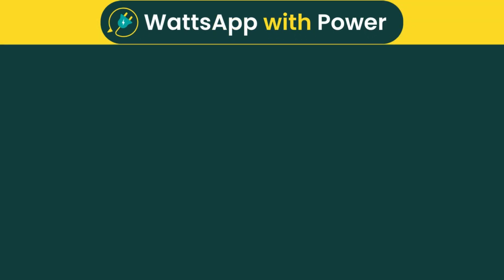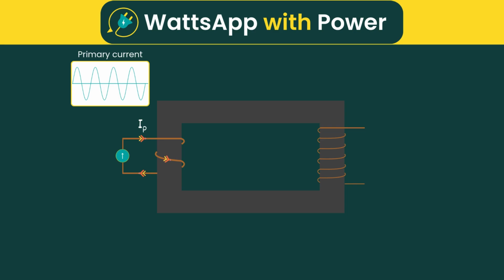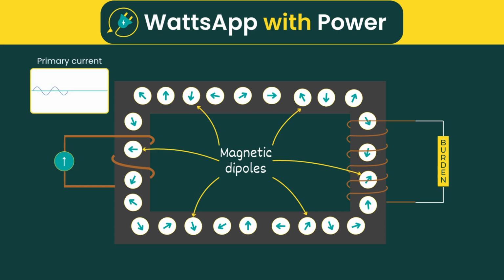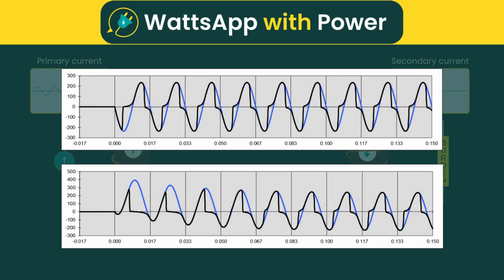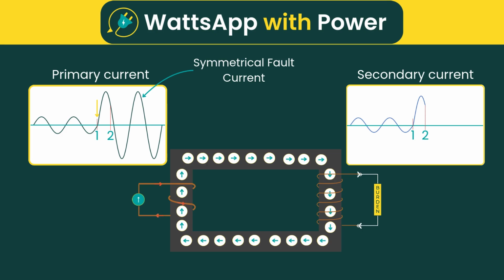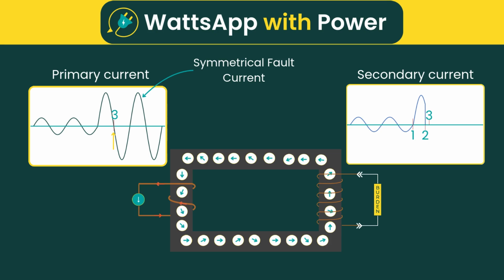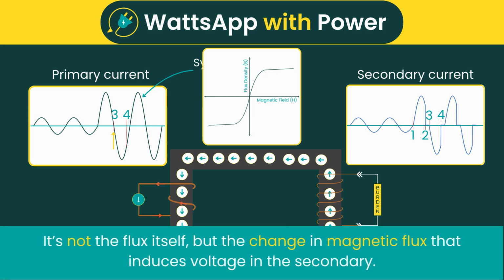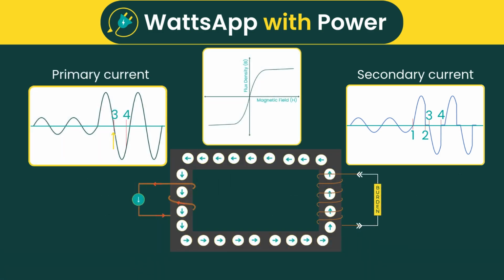Why Do Current Transformers (CTs) Saturate? | Explained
Why does a Current Transformer (CT) saturate?

You'll learn:
🔹 How a CT works — the role of the iron core, primary and secondary windings
🔹 What happens inside the CT during normal operation vs fault conditions
🔹 How magnetic dipoles and the B-H curve explain CT saturation
🔹 Why flux change, not flux itself, is key to secondary current generation
🔹 The physics behind saturation — made simple and visual

This is more than just an explanation — it’s about understanding what’s really going on inside a CT so you can make better decisions in design, protection, and diagnostics.

Whether you're a power engineer, protection specialist, or controls engineer, this is a concept you need to grasp.

💬 Got questions or suggestions for future videos? Drop them in the comments below — we’d love to hear from you!